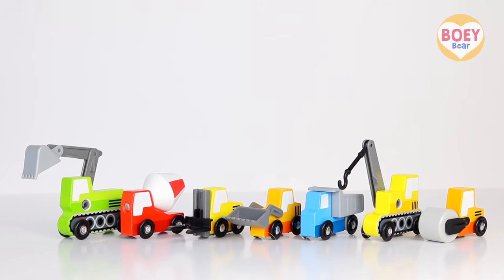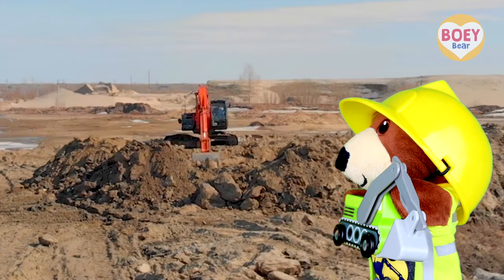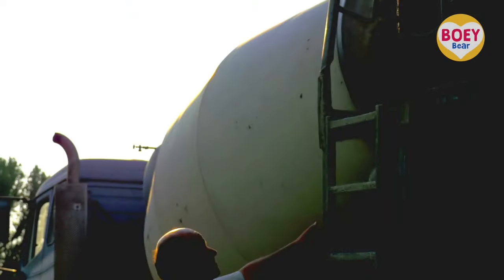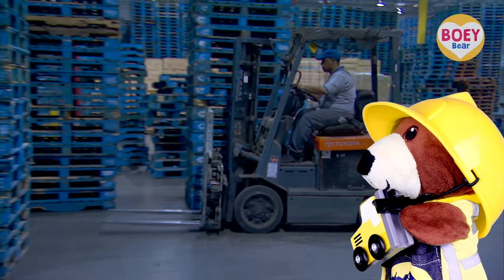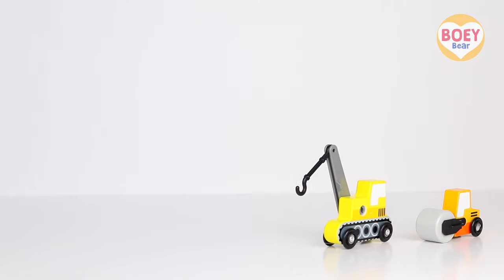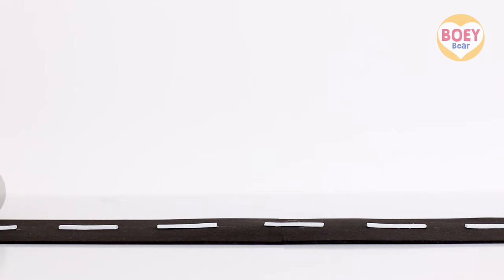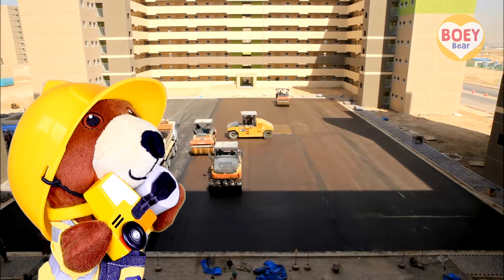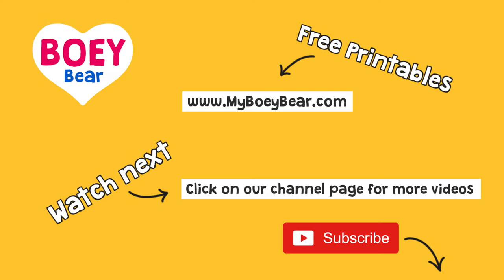Construction Trucks at Work, Learn Construction Vehicle Names, Construction Toys for 4 year olds uk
Watch construction trucks at work and learn construction vehicle names and pictures. Featuring wooden construction toys for 4 year olds, 5 year olds and toddlers uk. See how different kinds of construction trucks are used and watch the big trucks in action.

Boey Bear has an excavator/digger, road roller, fork lift truck, cement mixer truck/concrete mixer truck, crane, dump truck/tipper truck and a front loader.

💛  FREE PRINTABLE! 💛

Reinforce your child’s learning by visiting Download a set of construction vehicle colouring pages and pre-writing activities for free!

Boey Bear 🐻

Video clips -
Image used under license from Freestock.com